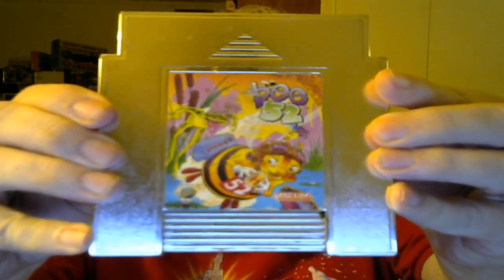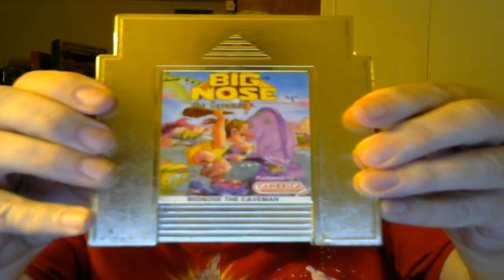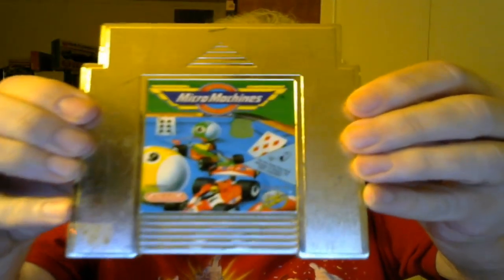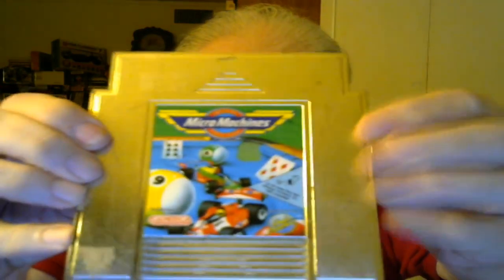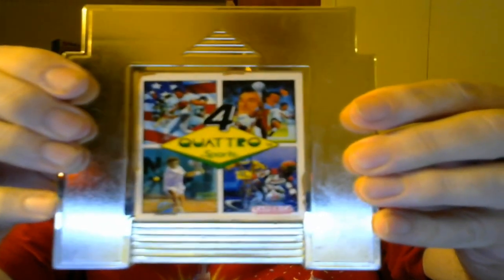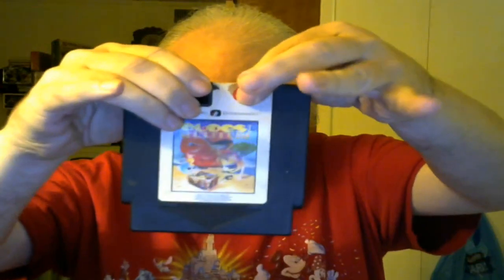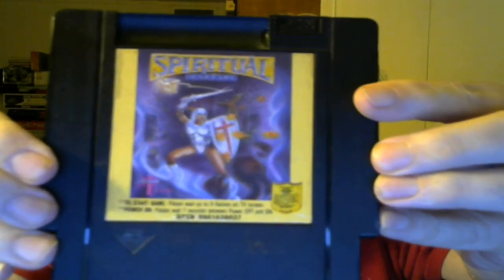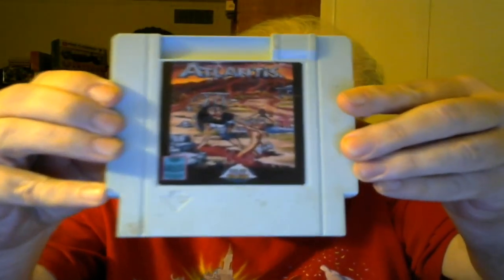15 (+1) Games #4 My NES Game Collection (Part 4)